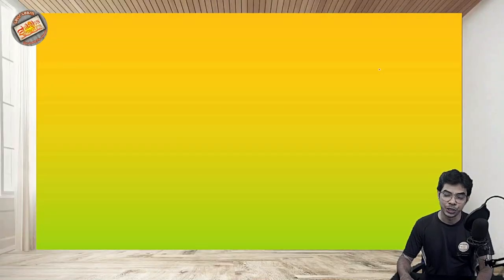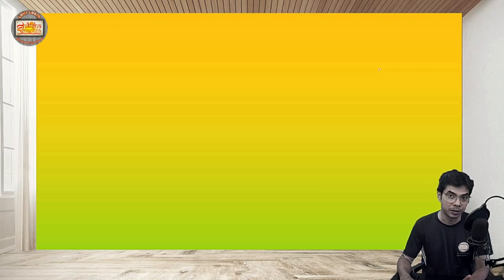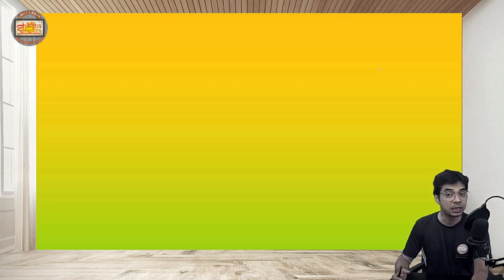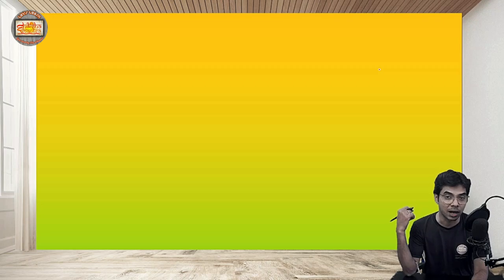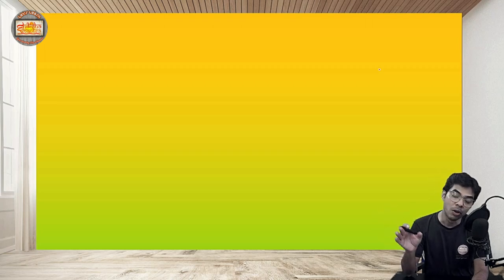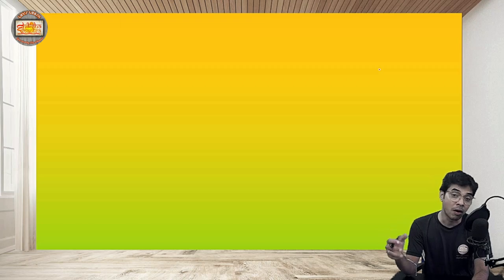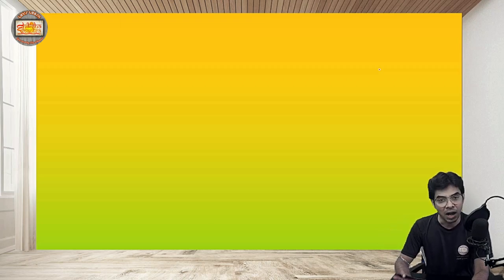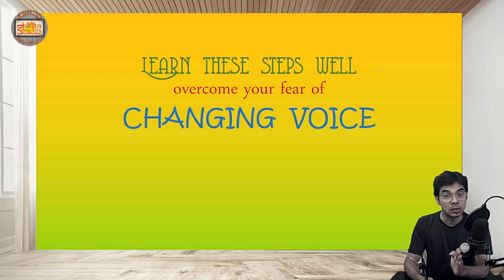Steps to take before you start transforming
Learn these steps wellovercome your fear ofCHANGING  VOICE
Active and Passive Voice
was never so easy …

Voice change requires some
grammatical aspects of
the given sentence to consider.

Find the verb
Consider the structure of the verb
Decide the tense of the verb
Find the voice
Find the subject
Find the object
Decide the sentence type
We follow these steps in conventional method of voice change :

Change the position of the subject
Change the verb into passive
Add “by” / “with”
Change the subject into object